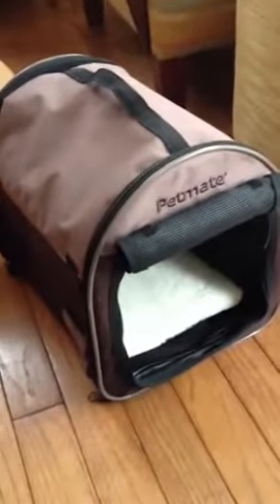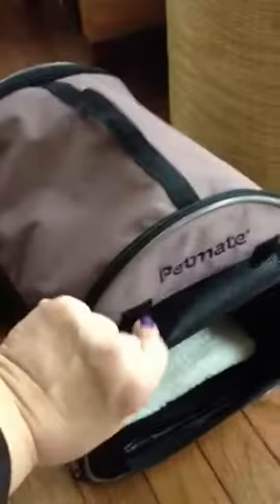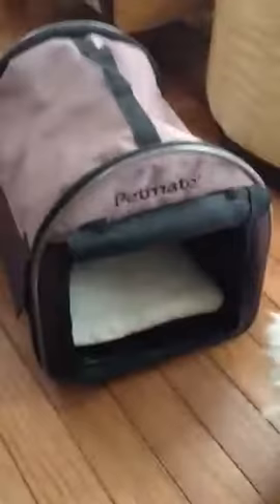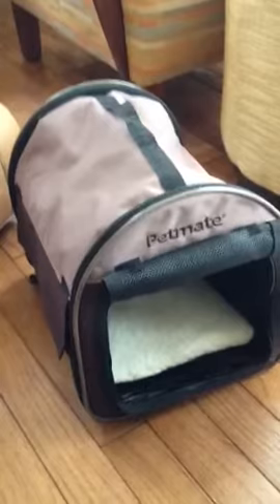Petmate Carrier and Dog House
I have the Mini size, and it is just right for a 3 pound Maltese. I thought I'd place it on the deck during sunny days, in order to provide a cubbyhole with shade. It is certainly going to be used more often than that, after seeing how nicely made this versatile pet home is. It's a carrier, crate, bed, and safety zone!
If it came in silver, it would be like a miniature AirStream for your lucky Wee One! Roll-up shades stay secure with Velcro, heavy stitching throughout.